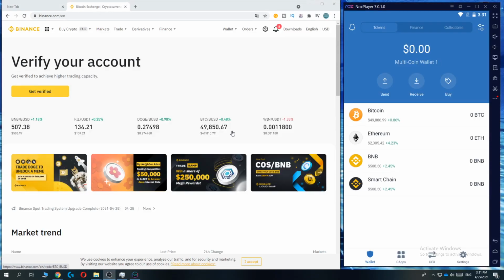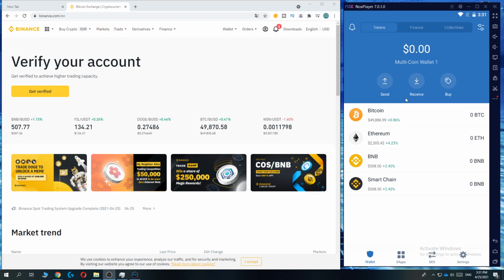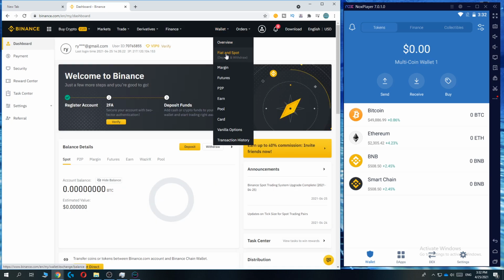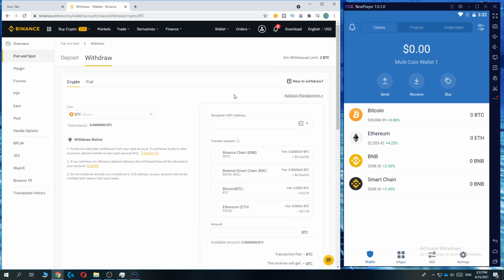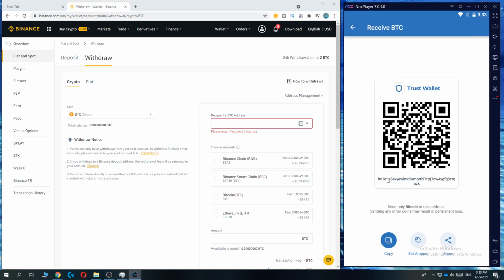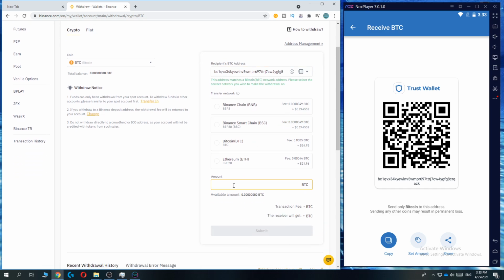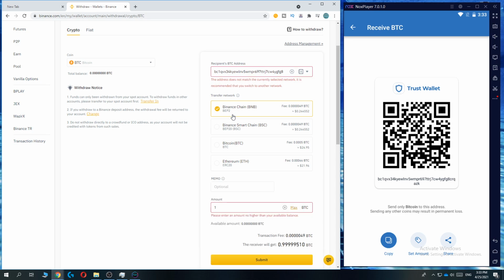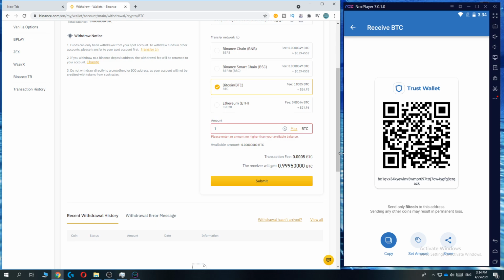How to Transfer Crypto from Binance to Trustwallet (2025)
In this video I'll show you how to transfer crypto from binance to trust wallet. The method is very simple and clearly described in the video. Follow all of the steps in the video, and transfer crypto from trust wallet to binance

That's how you can transfer crypto from binance to wallet